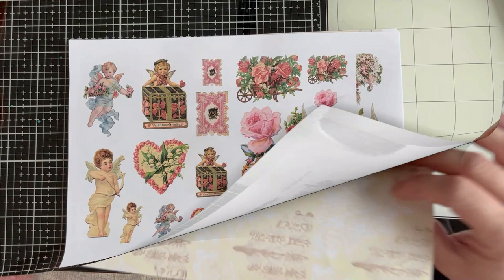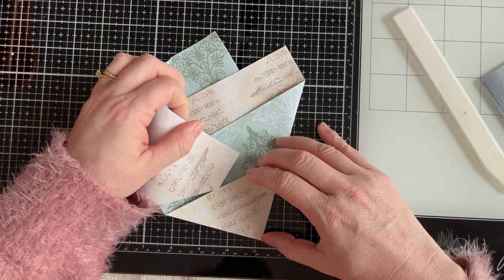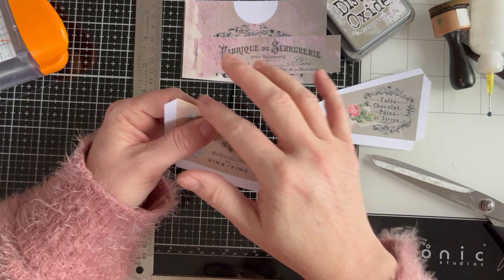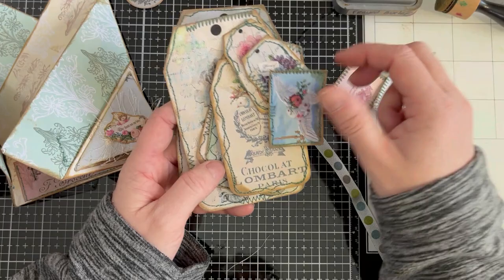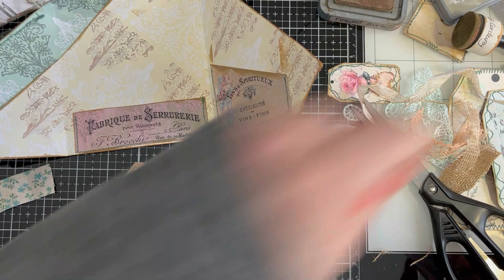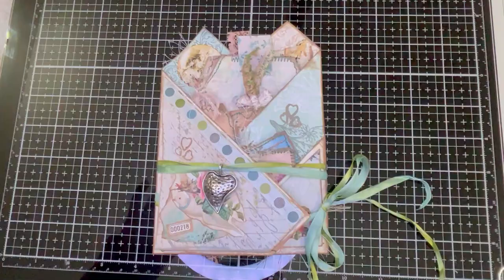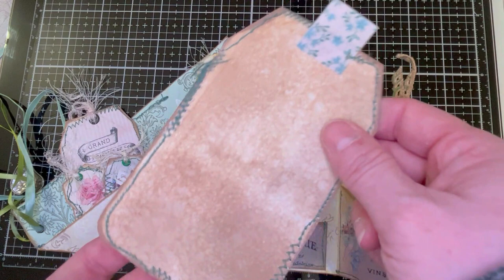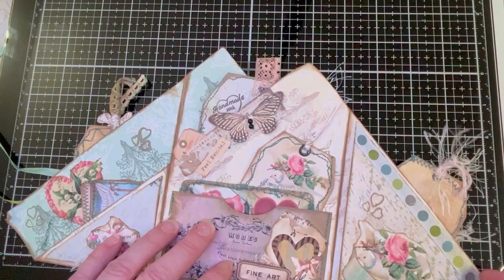trifold stuffed pocket full of ephemeras for your junk journal . KPA Design Team Project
cool video with TEA BAGS : "POCKETS & TUCKS SPOTS in my Junk journal from TEA BAGS EMBELLISHMENTS"
here is my KPA design team member project for january 2023 , making a beautiful trifold with lots of pockets and ephemeras for your journal or to send as a happy mail. Its full of ephemeras nicely embellished.

DESIGN TEAM INFORMATION :
The kit used today for this KPA Design Team project was Vintage Valentine, created by Karin Vilanova, Digital
Curator at @KreativPaperArtisan.
Click here to check out more fantastic kits in her Etsy shop
Please consider visiting all of the following YouTube channels and other social media for great inspirational ideas
and talent.
Kreativ Paper Artisan Design Team members are (in alphabetical order by last name):
•Virginie Bergar with Creative Studio -Designer Featuring Digital and Inspiration Kits With A Purpose
•Valerie Correa with Val’s Crafts Creations -Designer Featuring Digital and Inspiration Kits With A Purpose
•Tabatha Haynes with Haystack Creations - Designer Featuring Digital and Inspiration Kits With A Purpose
•Shelley Sisson - Designer Featuring Digital and Inspiration Kits With A Purpose
•Cheryl Tallafuss with My Cottage Closet - Designer Featuring Digital and Inspiration Kits With A Purpose

you want to have some creative fun fun a bunch of crafty ladies ? join us to Junk Journal Divas